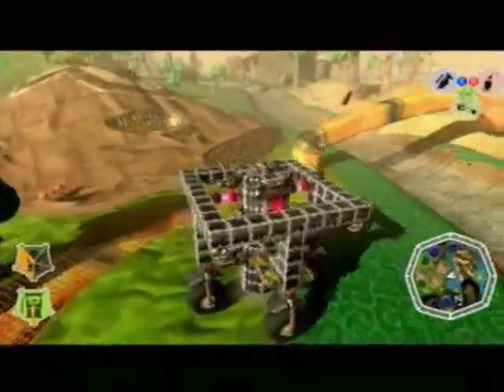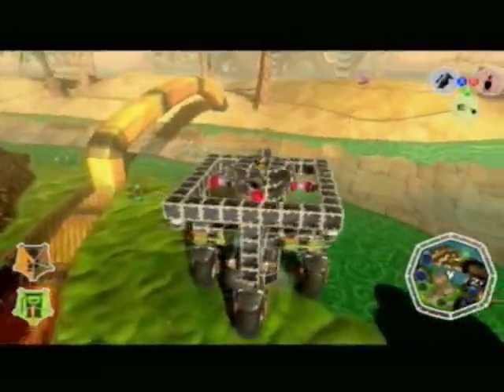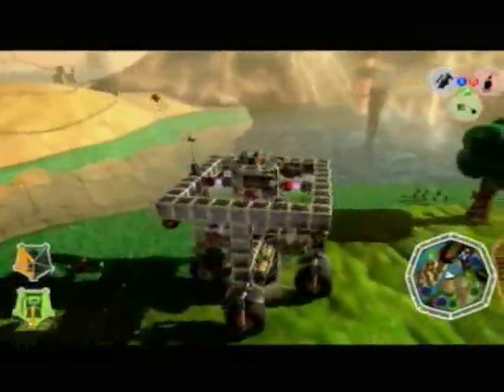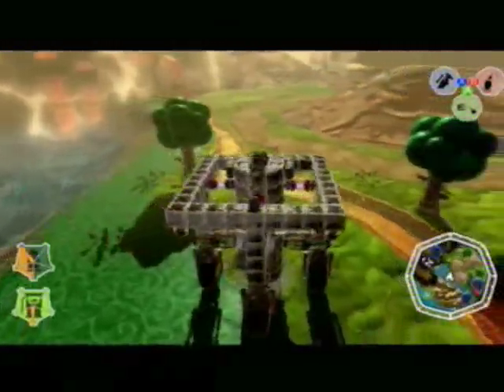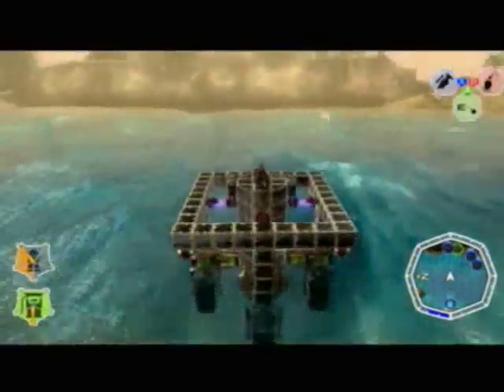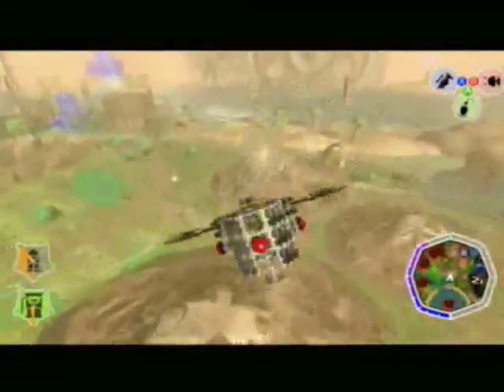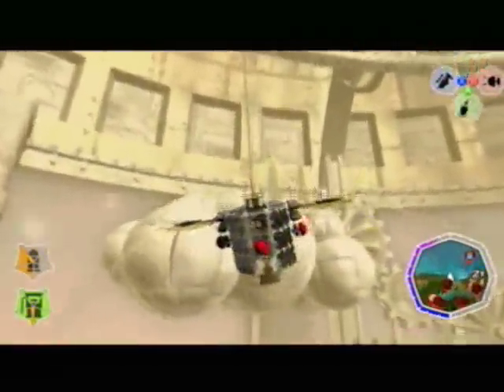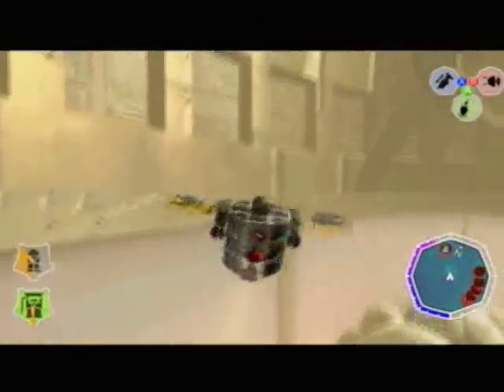MTAD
This is a vehicle I created in BKNB for the COG contest.
The MTAD, or the Mobile Tactical Air Device, is a fully functional mobile base with a readied device ready to be launched for attack towards enemy lands. The base includes wheels, 2 medium size fuel containers, and 2 medium size engines for transporting the device, and 4 floaters to give it an even balance when traveling over waters. Once transported, the device while give the user the option to disable the magnetic pull on the tow bars, allowing the user to launch upward to a high altitude and detach unneeded part to allow the device to glide and fly more smoothly and quickly incase of enemy attack. The device is made from the finest material available, giving it an advantage towards damage. The device also nests a grenade gun and ammo usable by the user via the control panel in the device. Foldable wings allow the device to reduce it's size when being transported and is also useful in specific situations. The device has a black coating as the standard color, but the buyer may choose any color(s) they require and/or desire. The base includes an aerial in order to communicate data to the device's on board computer connected to the control panel. This is useful for viewing remote video feeds, climate change, movement detection, and location. The MTAD will become available soon for war, but as of now, it is still in an early stage. We are hoping to add many more features to the MTAD and hope to begin selling in the near future.